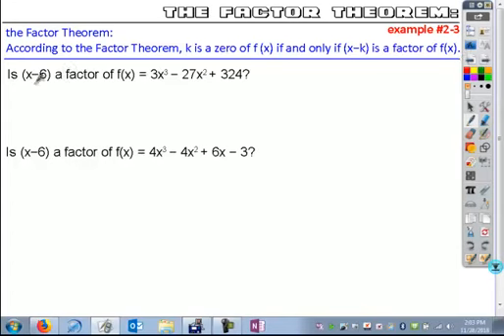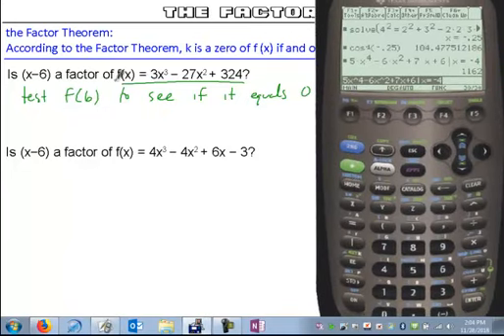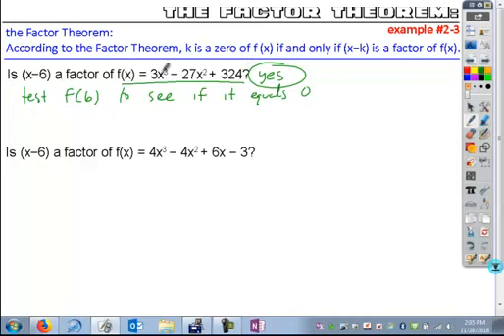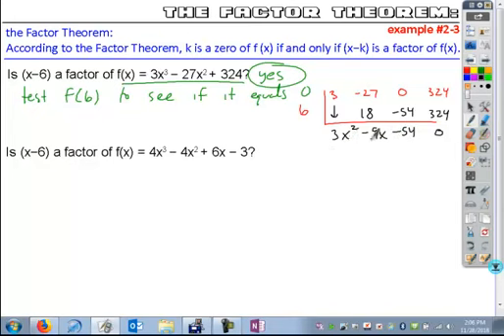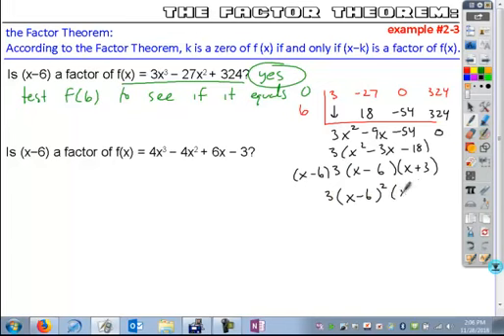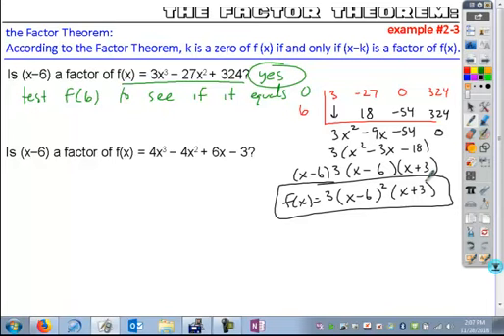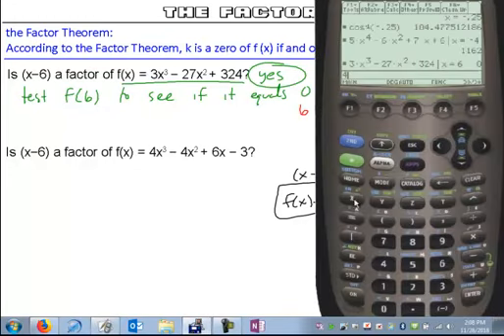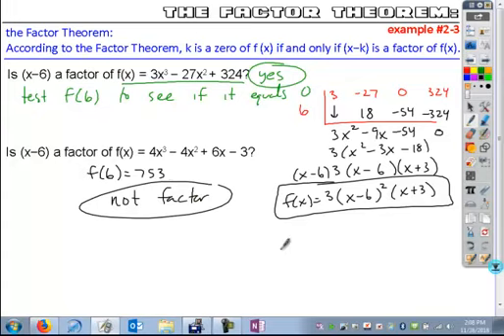5 5 2 3alg2HW